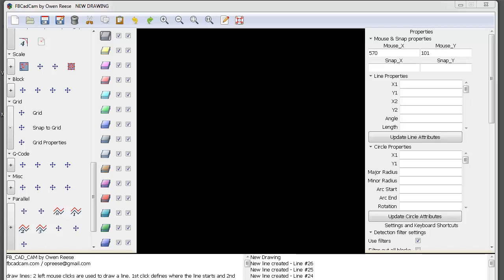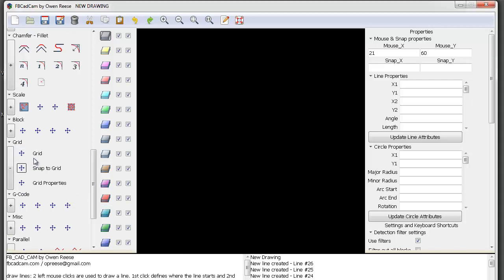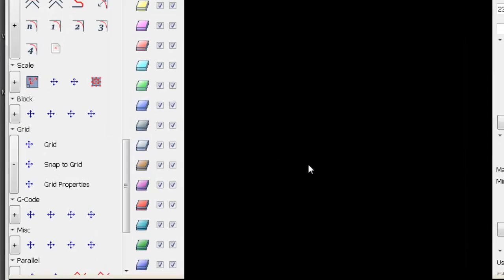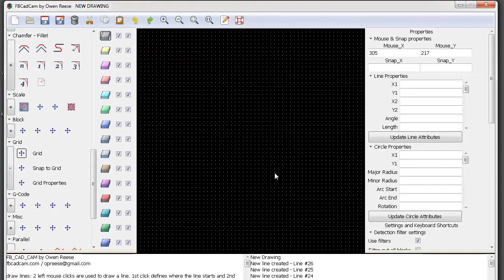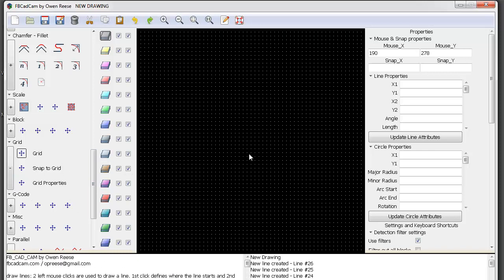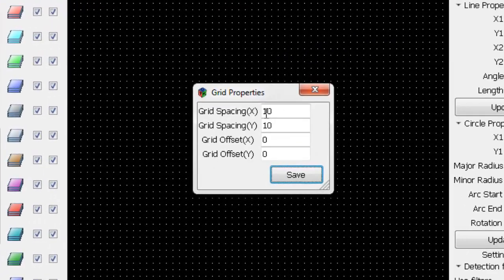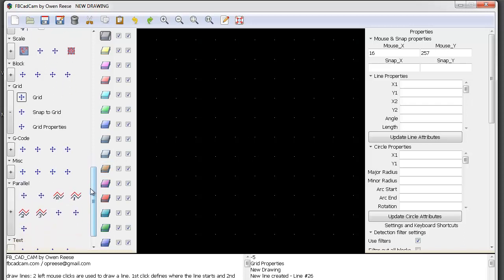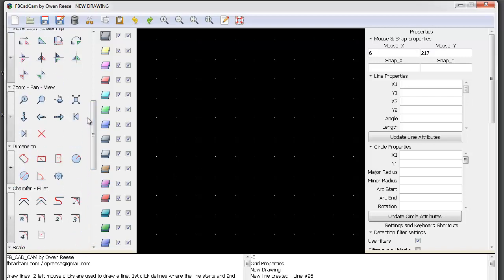FbCadCam Tutorial : Grid Tool